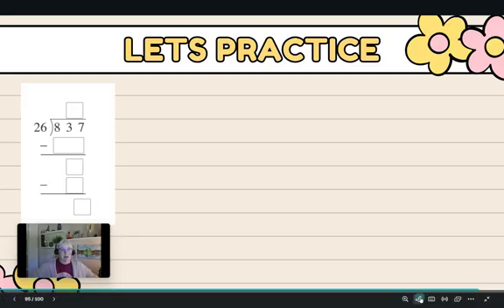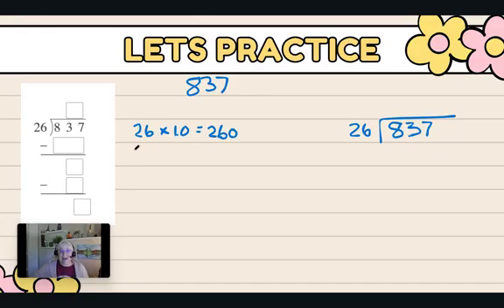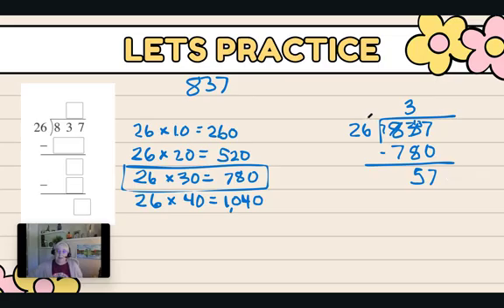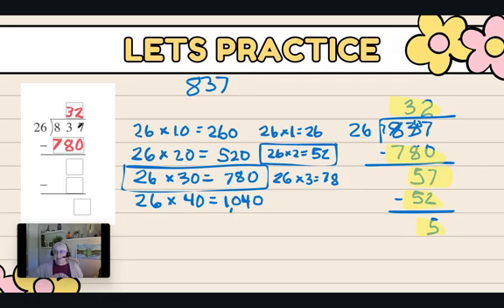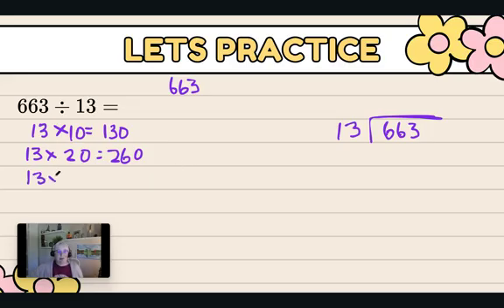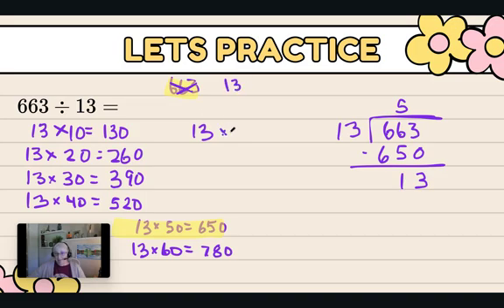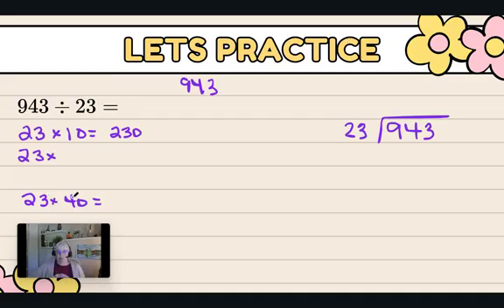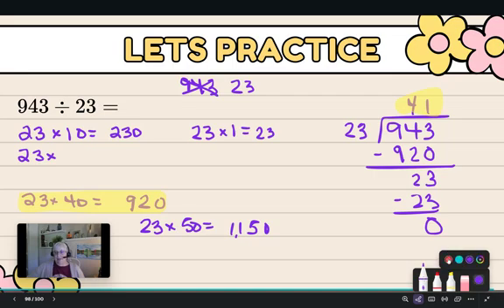2.12 Multidigit Division Algorithm (B)